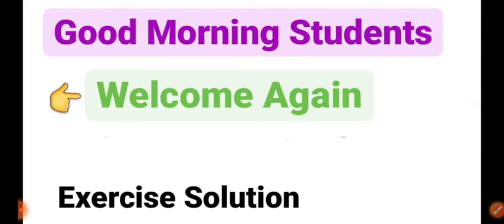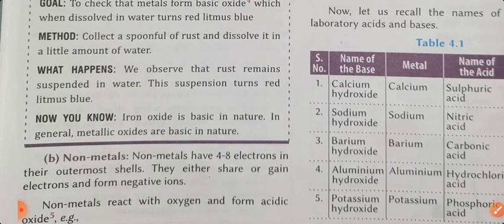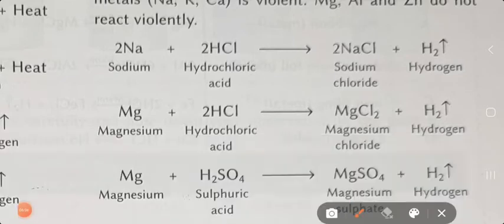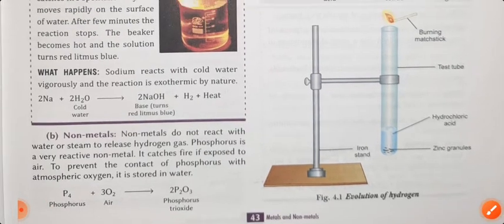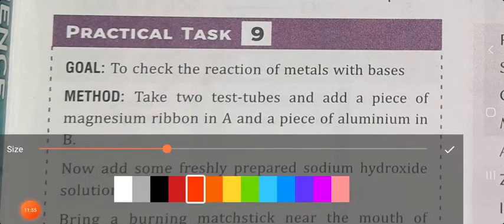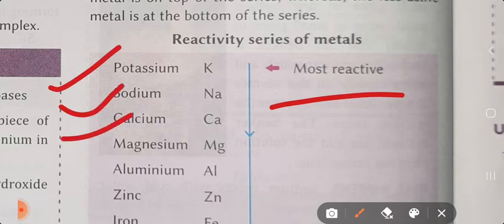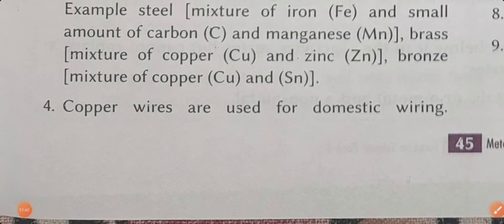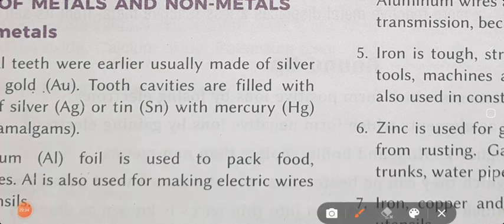Science, 8th Standard Chapter 4 Metals and non-metals Ncert Explanation By:- Komal mam part-4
Chapter-4 Explanation Video class

Exercise Solution 📚📚📚
Chapter 3

Chapter 3 Explanation Video class link

Exercise Solution Video of
Chapter-1